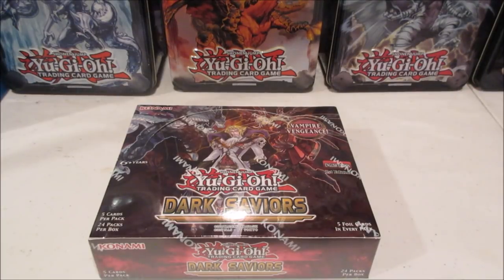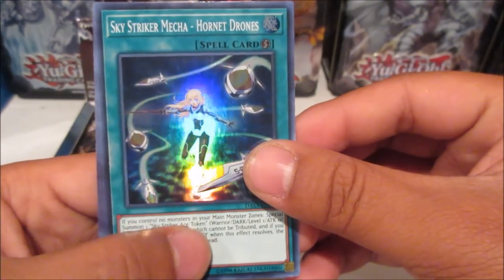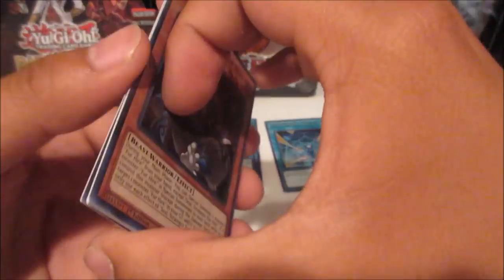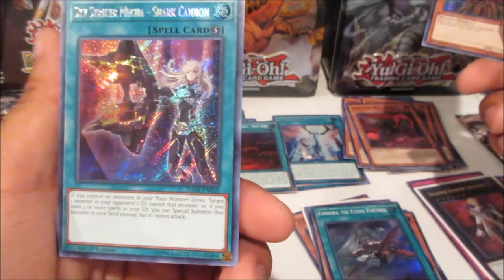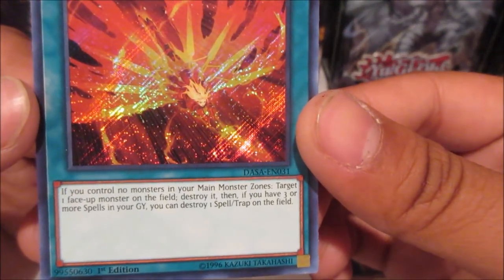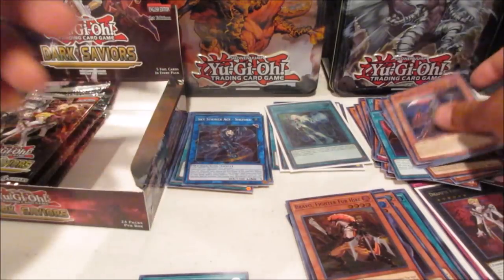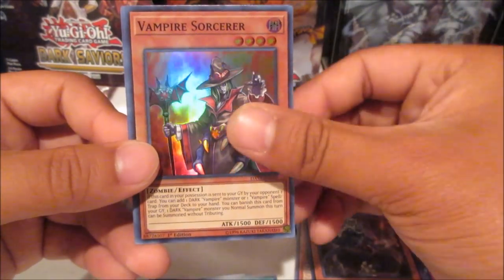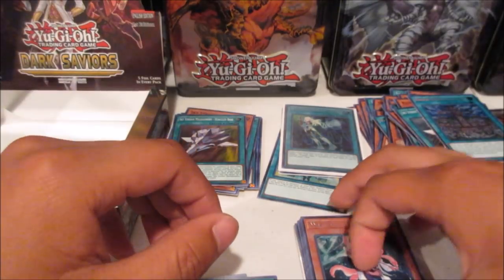NEW Yugioh Dark Saviors Booster Box Opening! Search For Sky Striker Mobilize Engage!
Did we just? Anyways check out my awesome booster box opening of the new Yugioh Dark Saviors set!